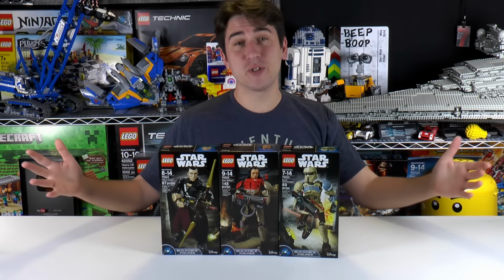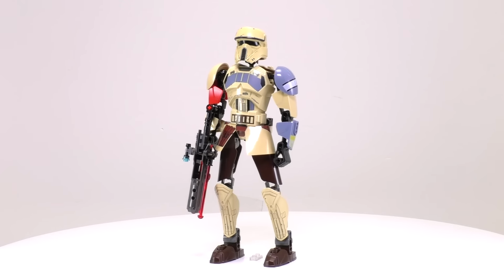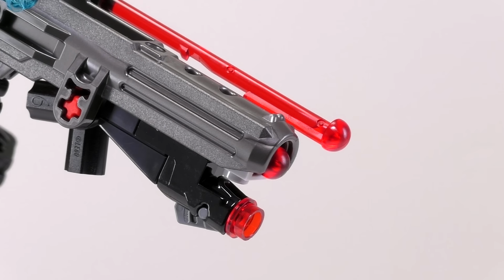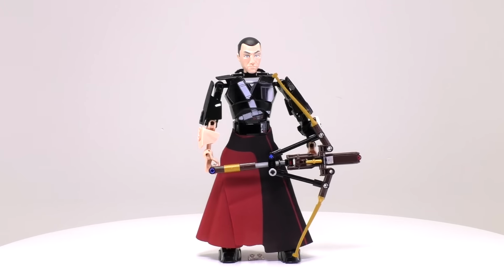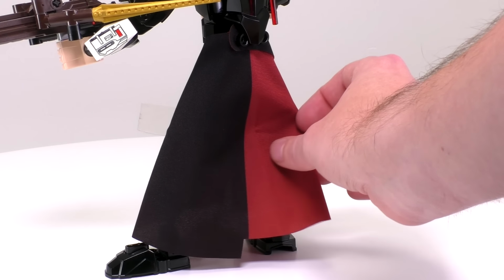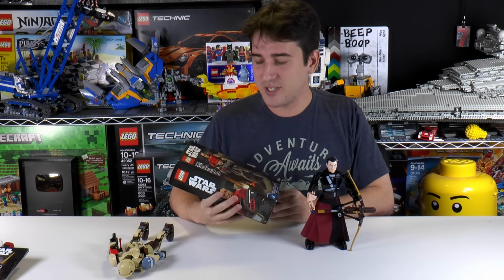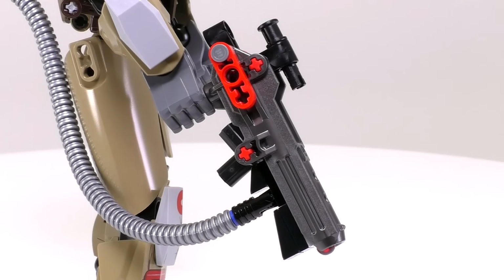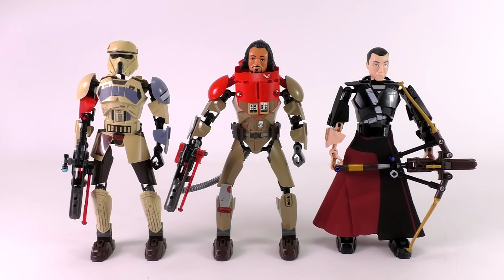3 New Lego Star Wars Buildable Figures! 2017 Baze Malbus Chirrut Imwe Scarif Trooper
This episode I unbox and build all the 2017 LEGO Star Wars Buildable Figures for 2017 released so far.

Scarif Stormtrooper 75523
Chirrut Imwe 75524
Baze Malbus 75525